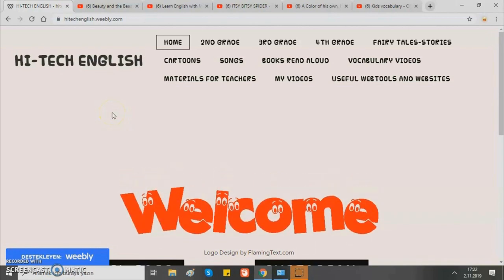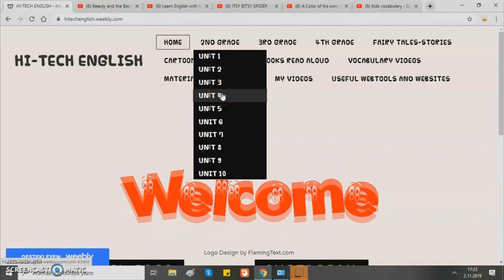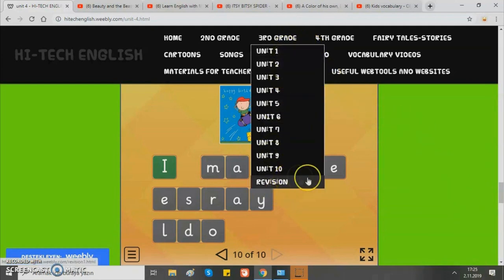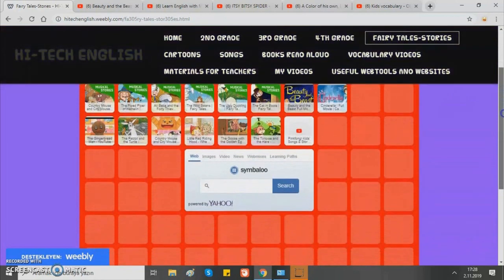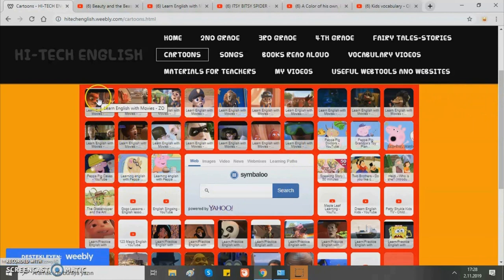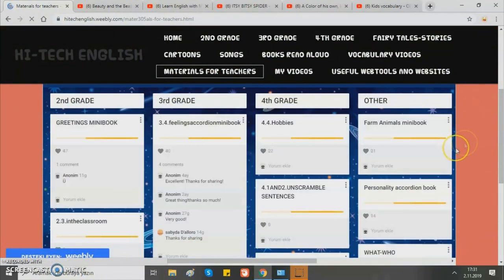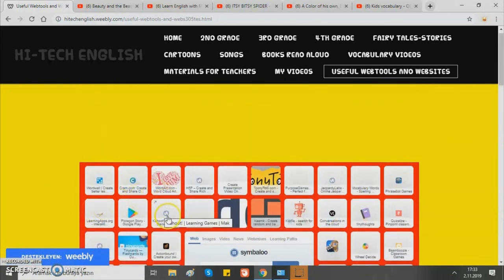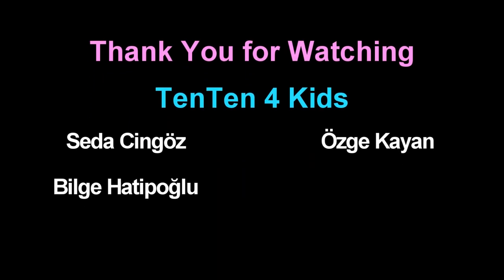Useful Websites for TEYL / Hi-Tech English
The video is a detailed description of the website "HiTech English" and How to use it in the EFL Classroom. It has lots of games, activities, flascards and sources for primary school teachers. I hope you enjoy and get benefit from it.